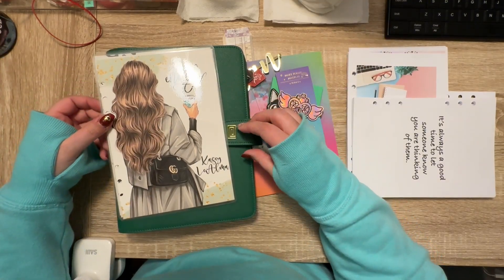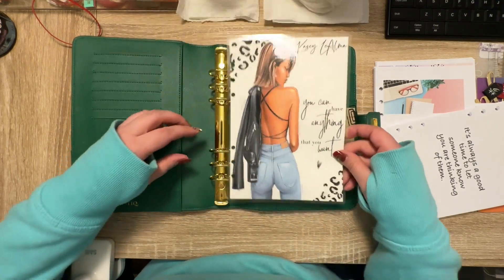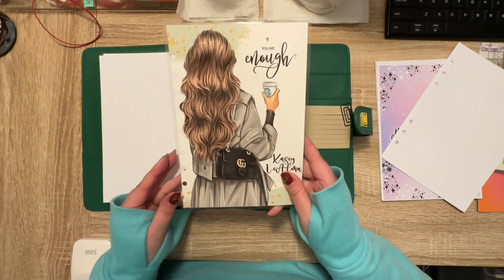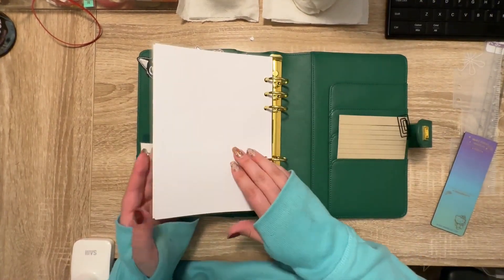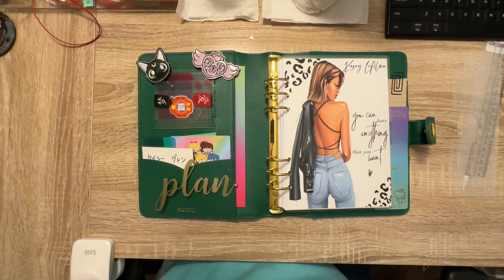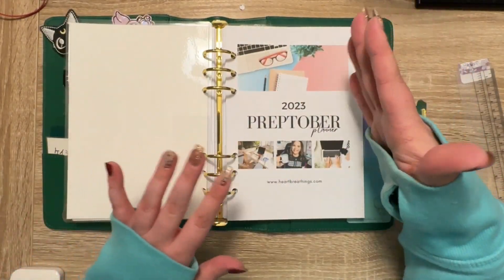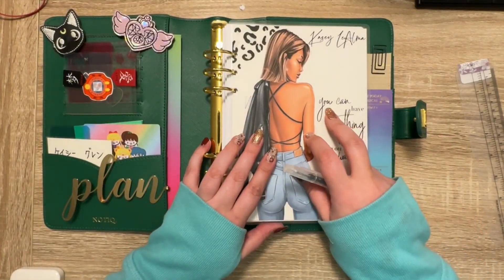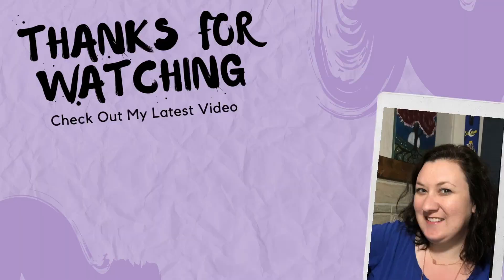Q4 Planner Rings Setup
I like to switch out my ring binder every quarter. And this quarter I am using my Notiq one! It's so beautiful. I can't wait to dive into this beauty for planning purposes.

XOXO
Kasey LeAlma

The code is emailed to your inbox after signing up so don't get too impatient like I did and forget to use it.  If you do use this link it will give me some EC insider points.  So thank you in advance!  I love stationery items and these tools help me stay on track throughout the year with my writing goals.

Tubebuddy -  helps content creators, brands, and networks save time and grow their channels. There is no charge for the starter.

Video Equipment I used in today's video:
Iphone 8 Plus!
Phonto App
Imovie
Ring Light
Ubeesize Tripod